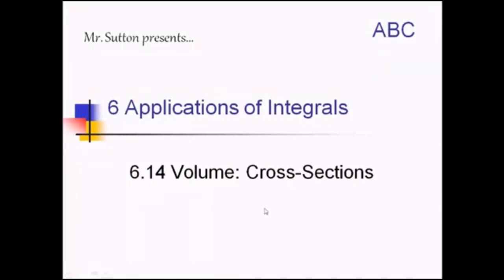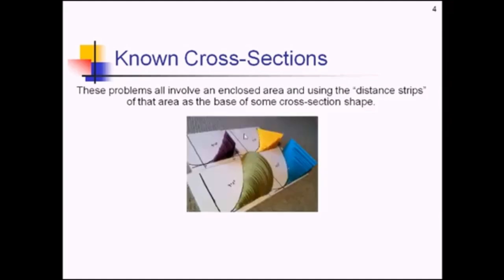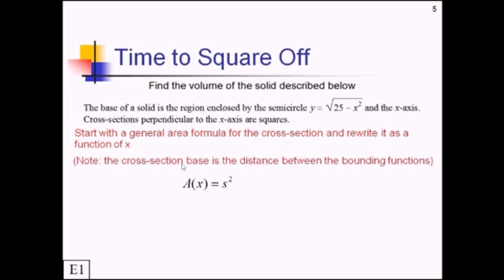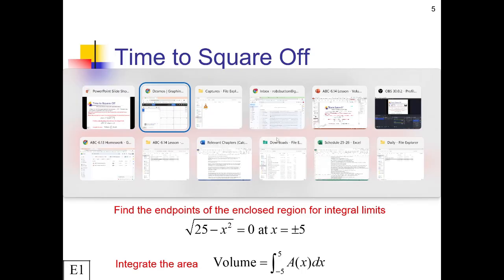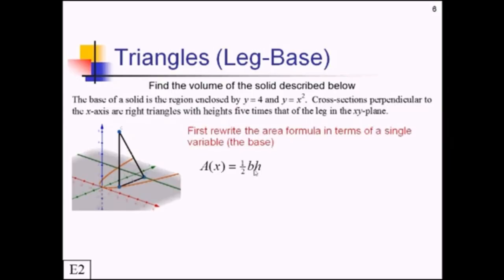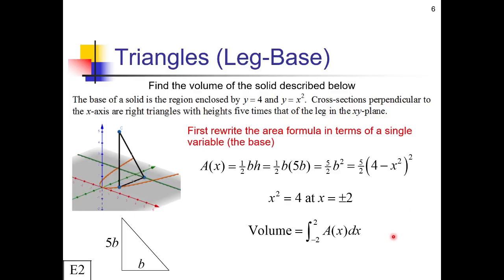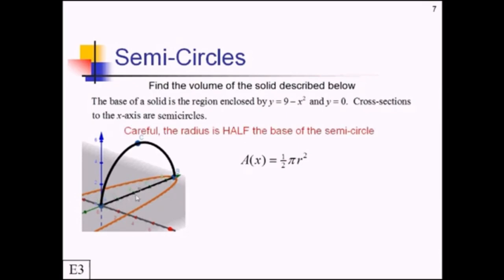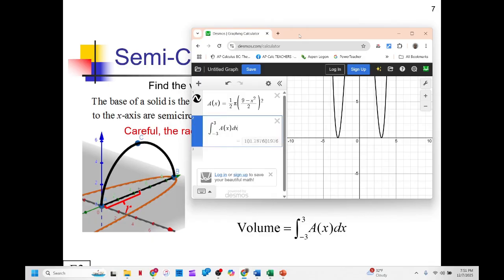Volume - Cross-Sections: Lesson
Topic: Volume - Cross-Sections